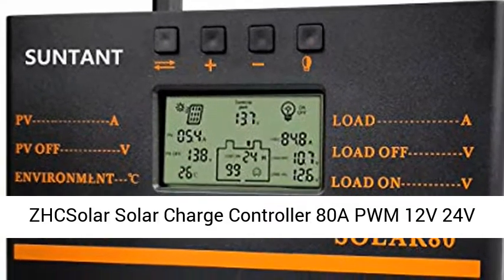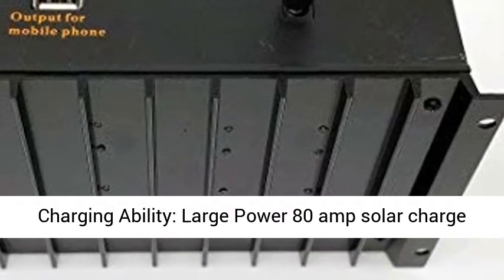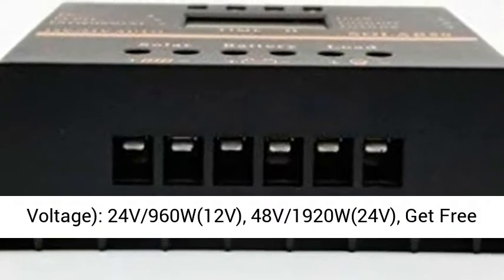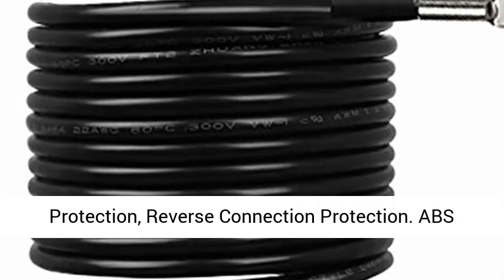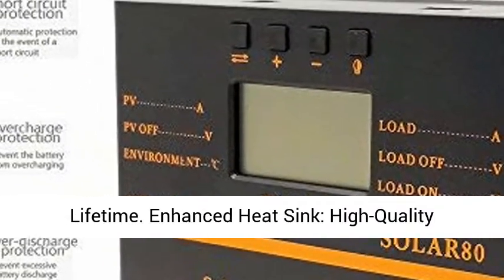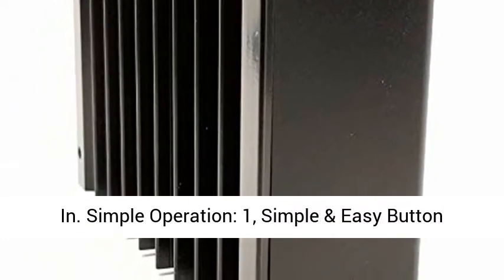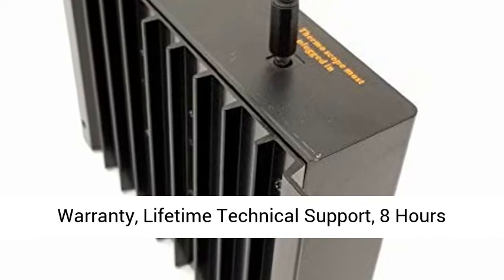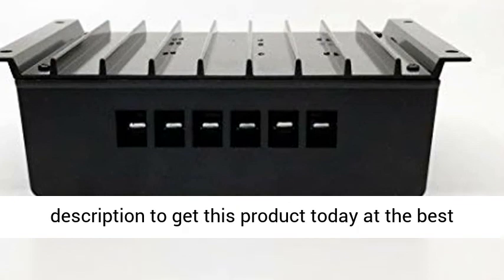ZHCSolar Solar Charge Controller 80A 12V 24V 1920W Solar Panel Charger Discharge Regulator -Overview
ZHCSolar Solar Charge Controller 80A PWM 12V 24V 1920W Solar Panel Charger Discharge Regulator with 5V USB Output Multip Circuit Protection Anti-Fall Durable ABS Housing Enhanced Heat Sink - Overview

High Charging Ability: Large Power 80 amp solar charge controller, 12V/24V Auto Identification, 5V USB output, Max PV Array input Voltage/Power (Battery Voltage): 24V/960W(12V), 48V/1920W(24V), Get Free Battery Monitor in the Package
Intelligent High-complex Protection Technology: Short Circuit Protection, Overcharge Protection, Over-current Protection, Reverse Connection Protection
ABS Material Shell Design: Anti-Fall & Durable Overall Design, Achieve the Longest Product Service Lifetime
Enhanced Heat Sink: High-Quality aluminum alloy Heat Sink, Super Efficient Heat Dissipation, the thickest Part can Reach to 0.12 In. Simple Operation: 1, Simple & Easy Button Operation 2, Adjustable Charge-Discharge Parameter 4, Operation Mode of Load is Settable
2 Years Warranty, Lifetime Technical Support, 8 Hours Quick Response

This new intelligent 80 Amp Solar Charge Controller is one of the most popular solar panel charge controllers in ZHCSolar's product, the controller has an efficient charging system and can handle high power input reach to 1920W, this controller equipped with industrial-grade STM 8 microprocessor to control the charge and discharge process. And, it has perfect and liable battery charge and discharge period management. The charge circuit is characterized by high efficiency and low consumption by controlling the MOSFET of the ultra-low internal resistance with PWM. This controller has multiple load control modes and is adaptable to different industries. the housing of this controller is made of superior quality ABS material that is extra durable.USB output port also equipped with this controller for electrical devices charging.

User Manual is available for Download

Technical Parameter

Rated Working Current: 80 Amps

Rated Working Voltage: 12V/24V DC Auto

Max PV Array Input Voltage / Watts (Battery Voltage): 24V/960W(12V), 48V/1920W(24V)

No Load Loss: less than 13mA

Loop Voltage Drop: less than or equal100mV

Battery Float Voltage: 13.8V(12V System)/27.6V(24V System)

Battery (under voltage) Protection:10.6V(12V System)/21.2V(24V System)

Battery (under voltage) Recovery Voltage:12.6V(12V System)/25.2V(24V System)

Temperature Compensation: -4mv//cell

Installable Max.Cable: 3AWG

Working temperature: -14℉~140℉

Storage temperature: -22℉~158℉

Installed Dimension: 7×3.81 in

Our controller is backed by FULL MONEY BACK GUARANTEE! If for any reason you are not satisfied with this purchase, kindly contact us and our dedicated world class customer support team will offer a replacement or full refund without any cost from your side!

ZHCSolar Solar Charge Controller 80A PWM 12V 24V 1920W Solar Panel Charger, pwm solar charge controllercompare, efficiency, solar shack, off grid, grid, system, quality, engineering, pwm solar charge controller 10a, pwm solar charge controller user manual, pwm solar charge controller work mode, solar charger, 12v, battery, off the grid, solar shed, output, photovoltaic, 30a, chinese, cheap, best mppt solar charge controller